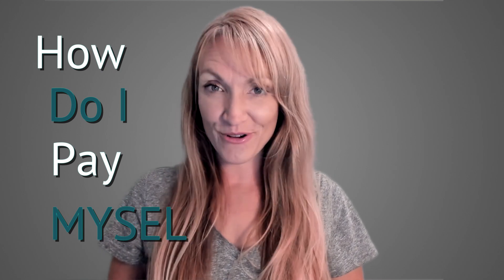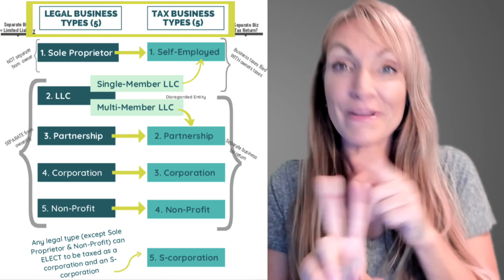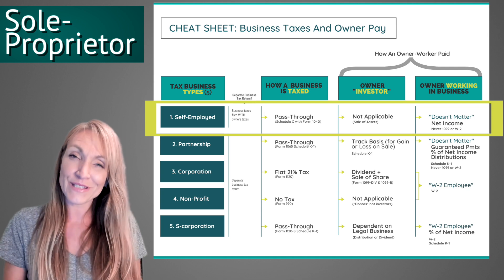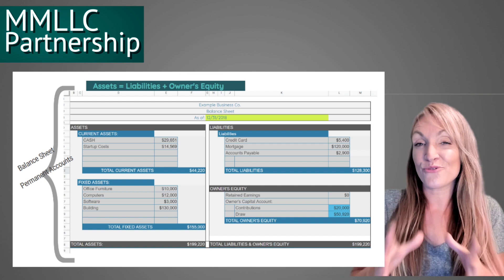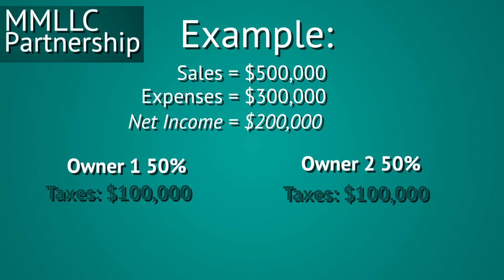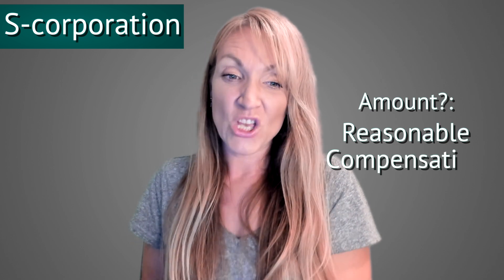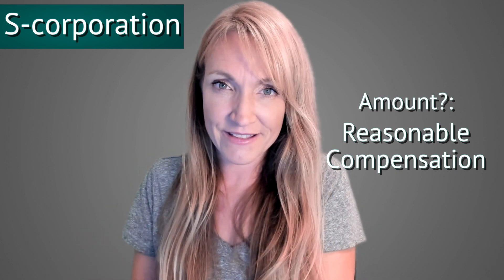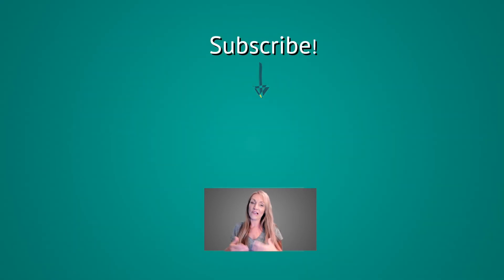How To Pay Myself In My Business (LLC, Sole Prop, Corp, or S-corp)? -- And Tax Implications!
Is this video, I'll break down exactly how you should pay yourself in each type of business (in part 2 I go over the TAX STRATEGIES)... Get the Business Comparison Spreadsheet Template

ACCOUNTING & TAX SOLUTIONS:
1. Need help organizing your accounting & taxes?

2. Alternatively, I have a complete accounting and tax solution *Master Your Accounting & Taxes*, which you can learn about

DIY Tax Video Series - File Taxes Online For Free